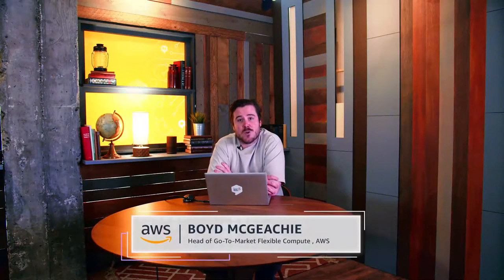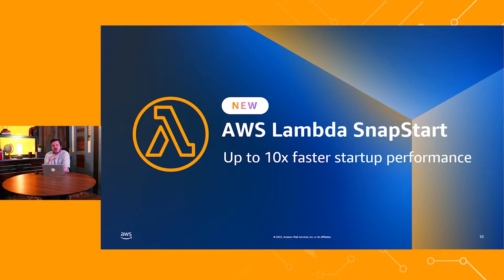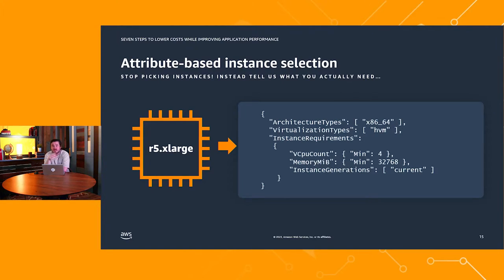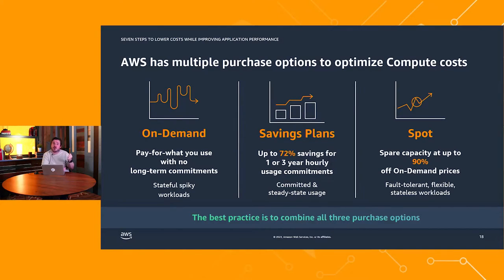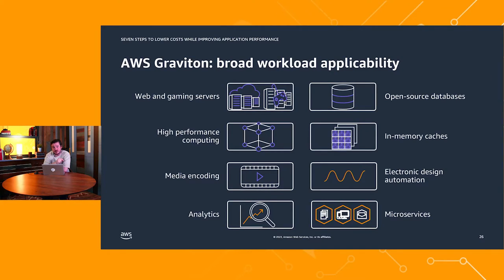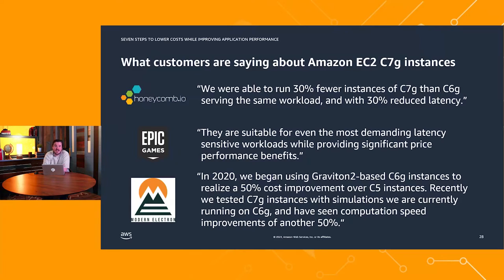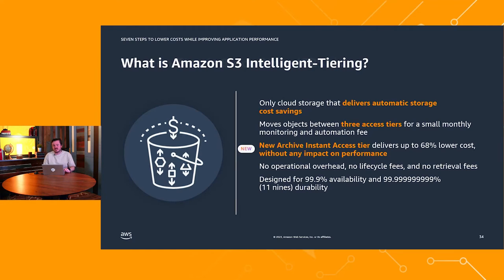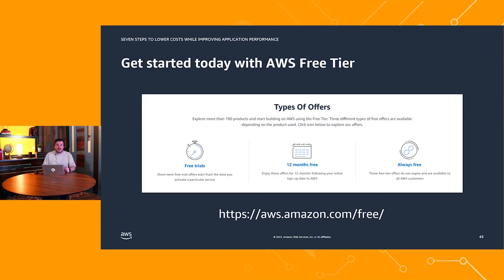Seven Steps to Lower Costs While Improving Application Performance- AWS Online Tech Talks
AWS pioneered cloud computing in 2006, years before any other cloud provider. Since the beginning, we have helped customers migrate their workloads to the cloud that offers more performance at lower costs than any other cloud. In fact, helping you maximize savings is at the core of what we do: AWS relentlessly innovates and optimizes the efficiency of AWS services so you can continuously lower your cost of experimentation and accelerate your innovation. In this webinar, we will guide you through seven steps to reducing costs and improving performance and highlight how AWS can help you optimize your infrastructure investment.

Learning Objectives:
* Objective 1: Understand how to choose from the different instances, including AWS Graviton-based instances, and compute purchasing options, such as Savings Plans and Amazon EC2 Spot Instances, available that match your needs and budget.
* Objective 2: Learn how you save costs by leveraging different AWS offerings, such as Amazon S3 Intelligent-Tiering, and tools, such as AWS Compute Optimizer.
* Objective 3: Discover how going serverless can accelerate your innovation and reduce costs by giving time back to your engineers and eliminating idle processing costs.

***To learn more about the services featured in this talk, please